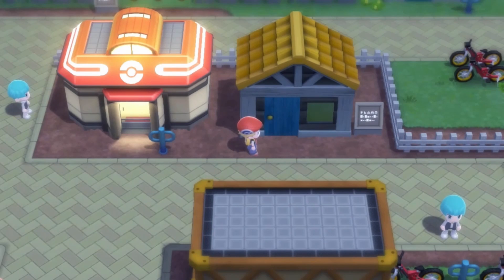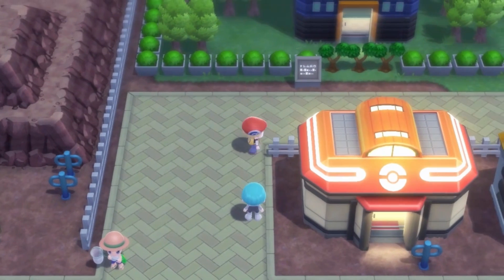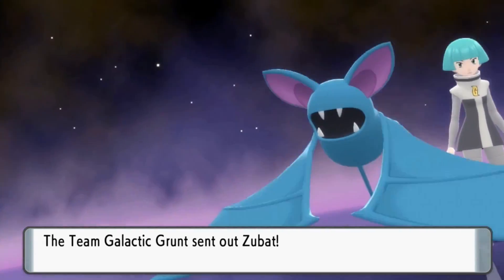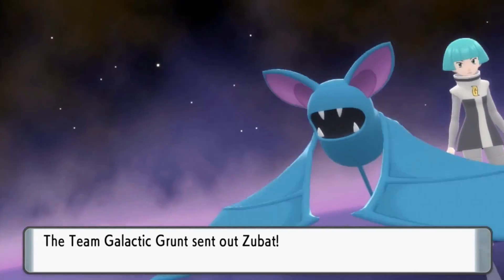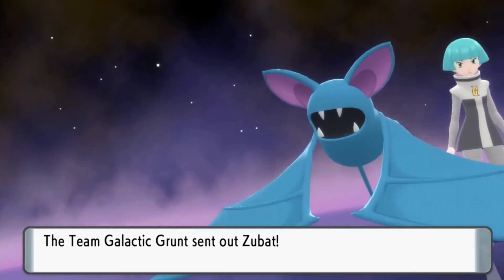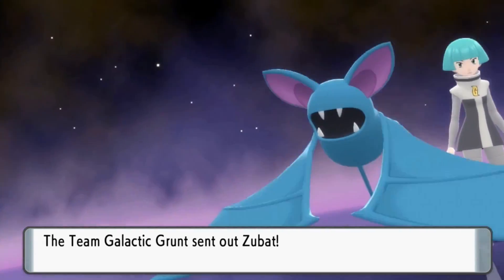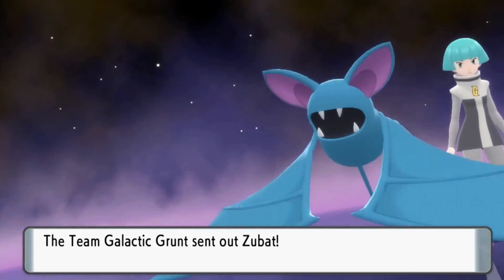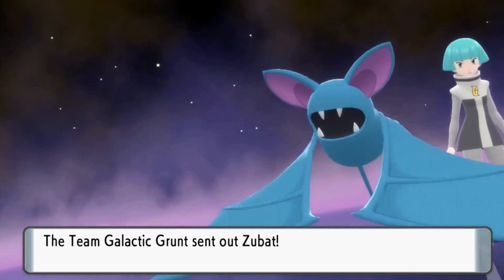Pokemon Shining Pearl - Nuzlocke Episode 10: A new Bike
Join me as we rescue the cycle shop owner.